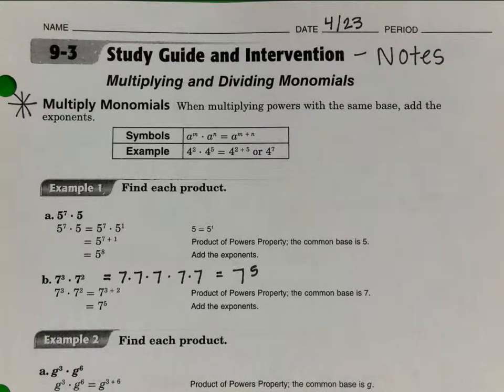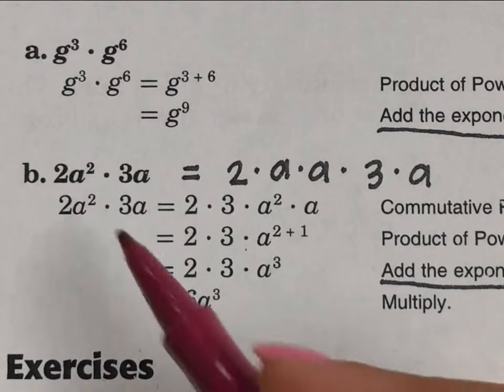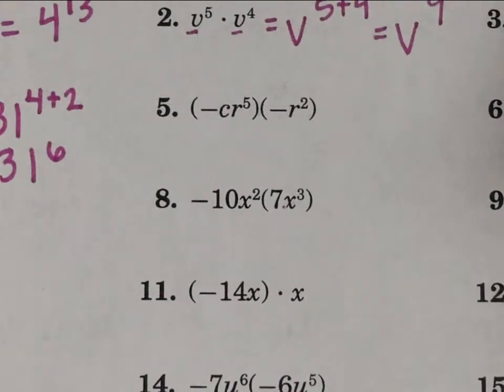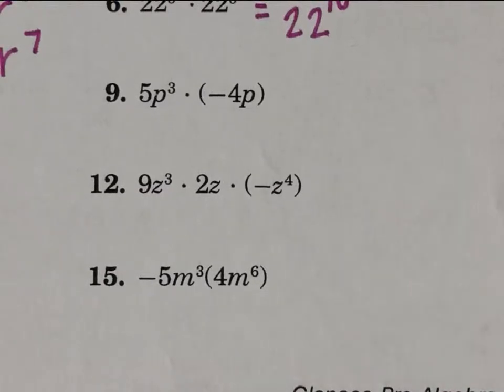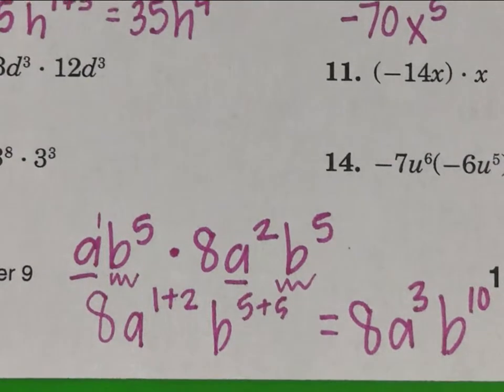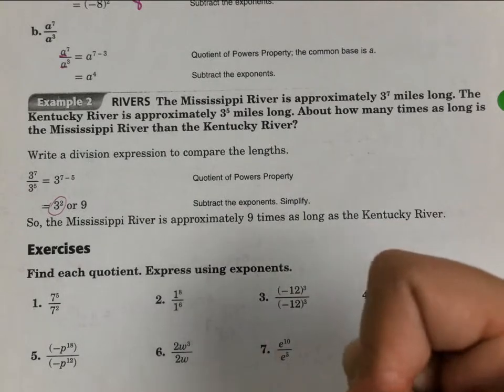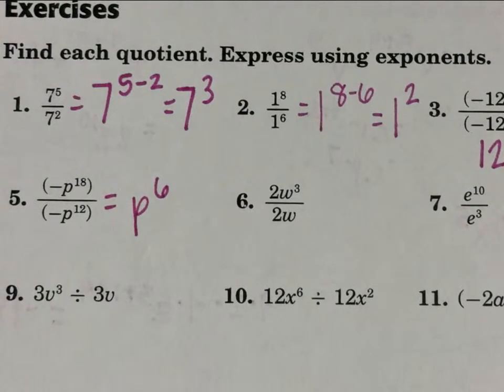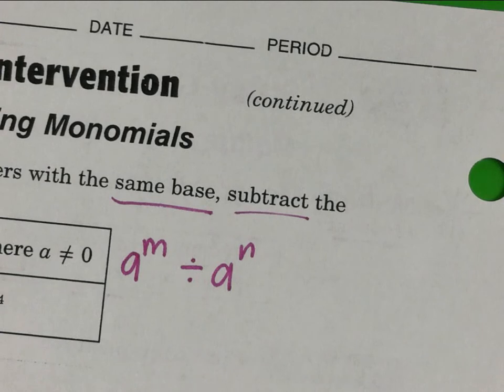4 23 Multiplying & Dividing Monomials